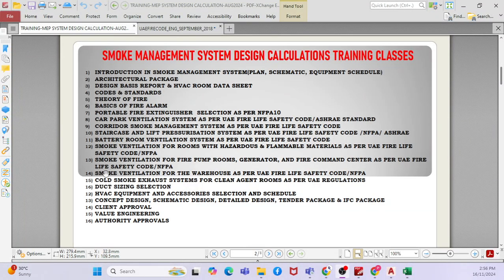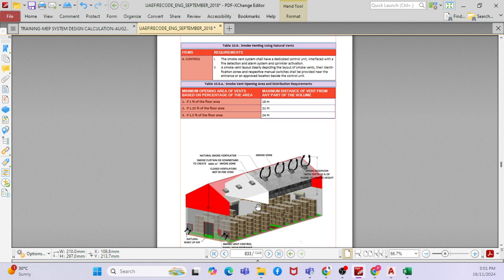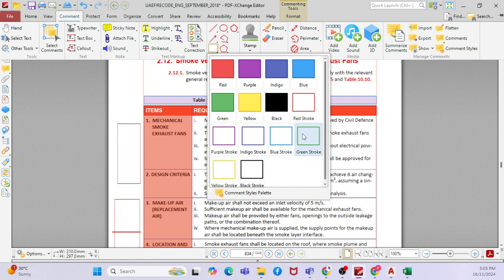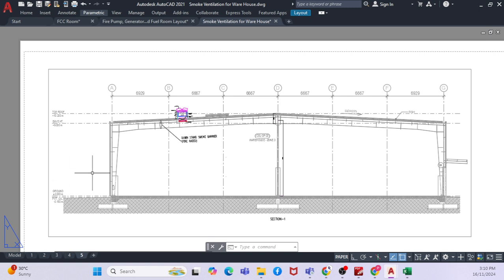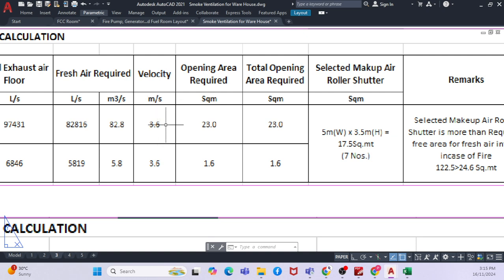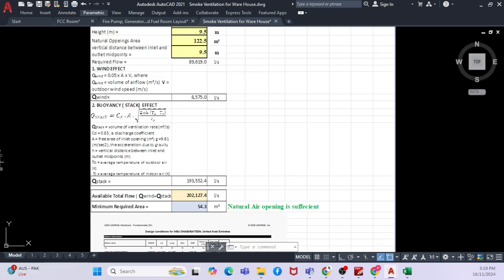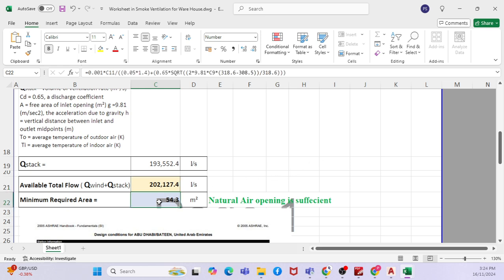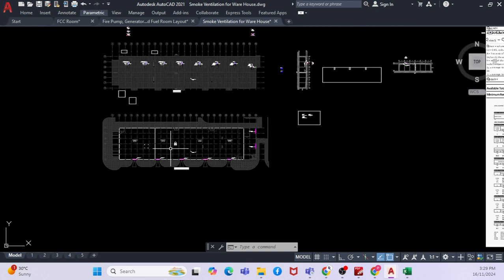Smoke Ventilation for Warehouse V1124